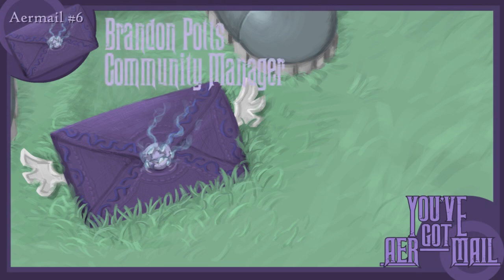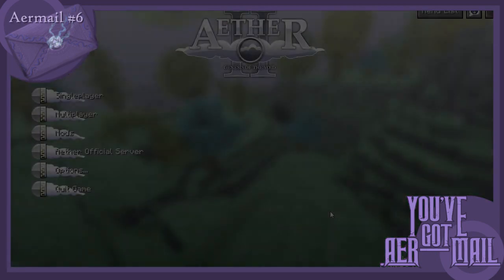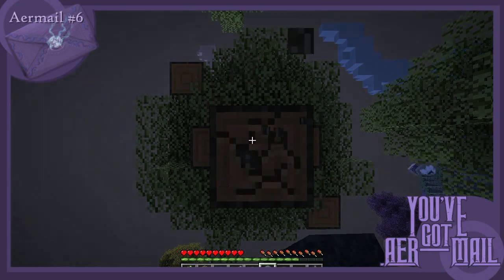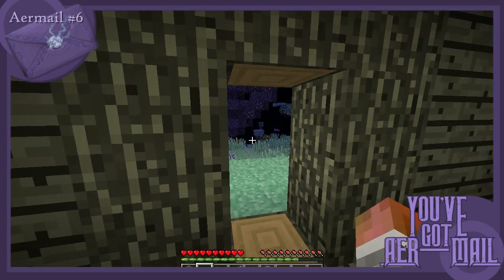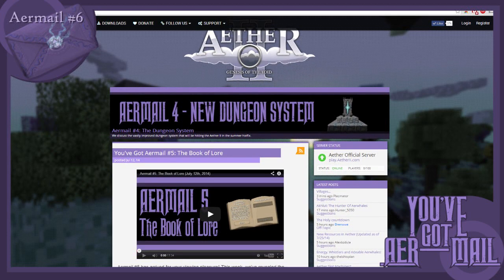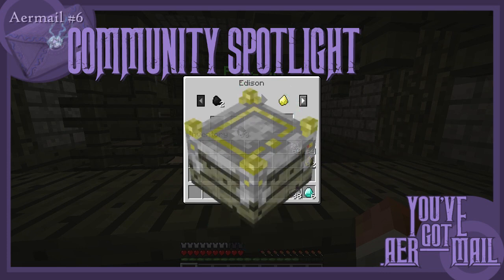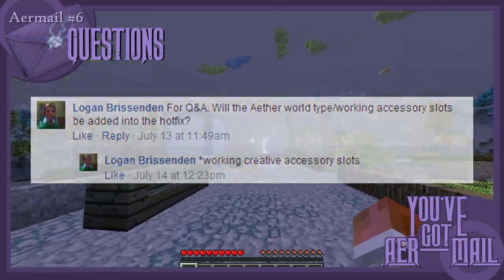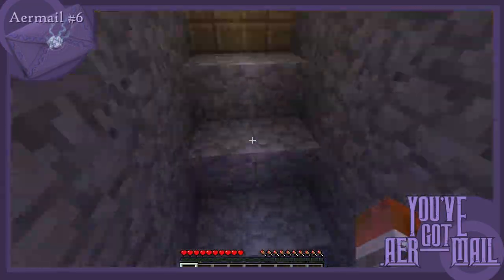(Cancelled) Aermail #6: Aether Official Server (July 26th, 2014)